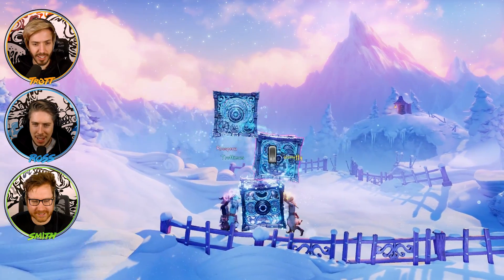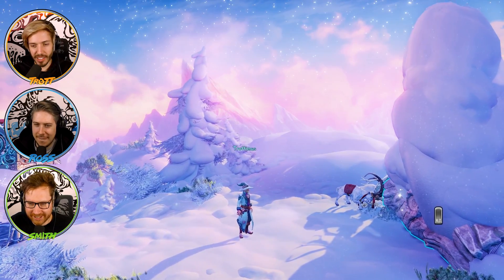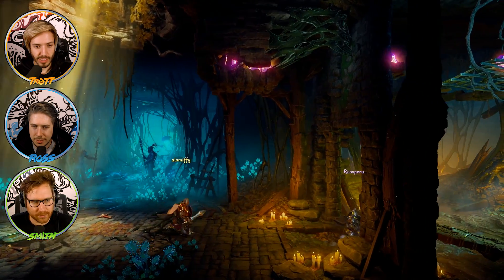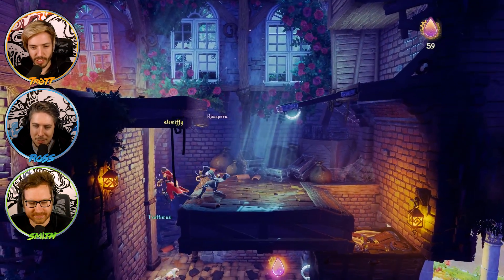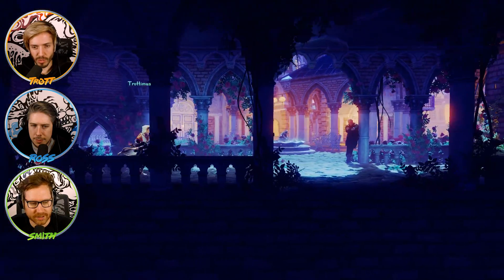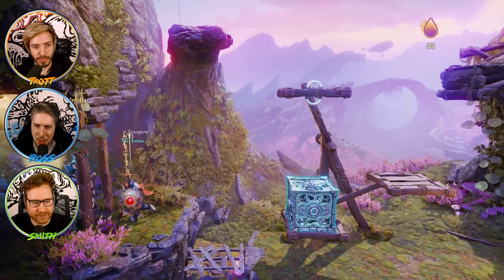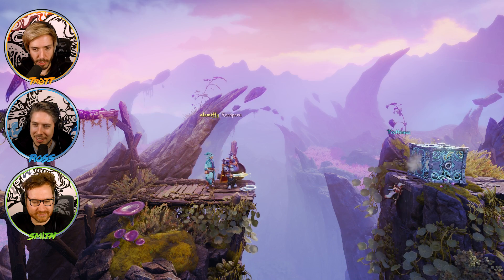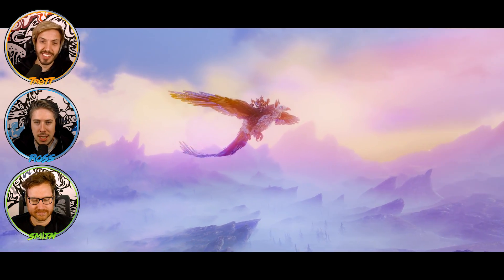Finding Secrets in TRINE 4!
● Post Us Stuff:
Hat Films - 4th Floor
13 Queen Square
Bristol
BS1 4NT